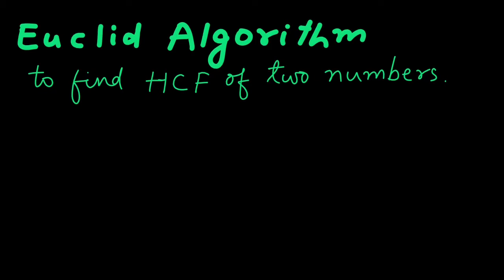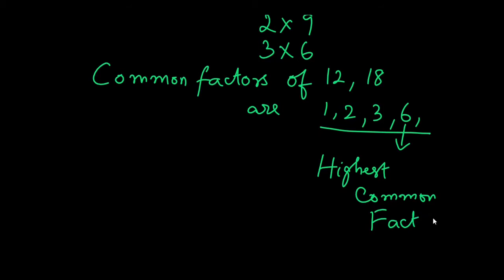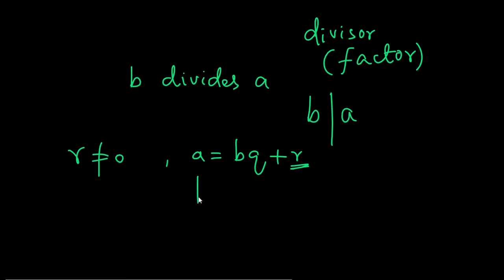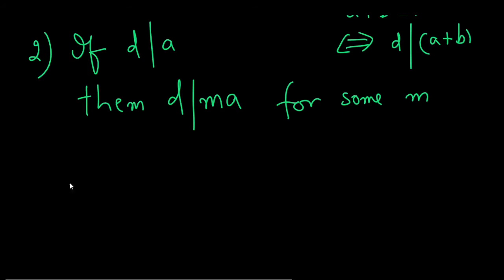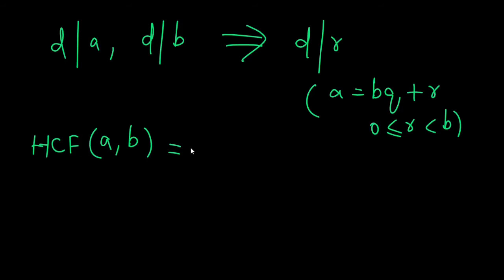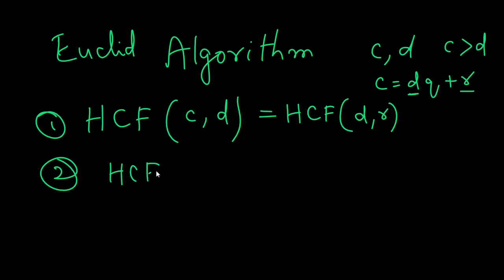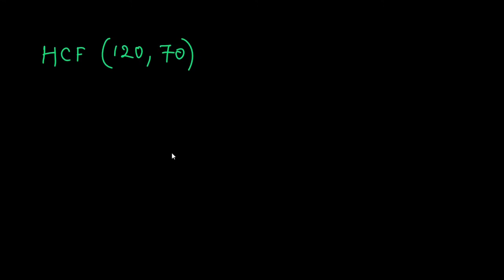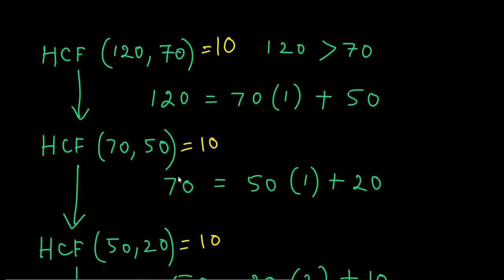Euclid algorithm to find HCF-TS-AP Syllabus- Class 10- Maths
TS-AP Syllabus- Class 10- Maths- Euclid algorithm to find HCF of two positive integers using Euclid Division Lemma